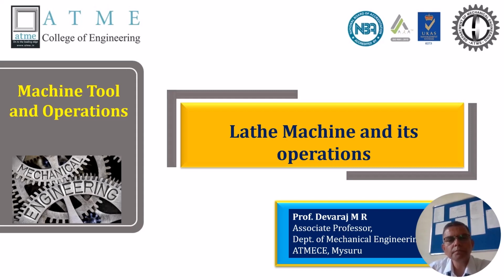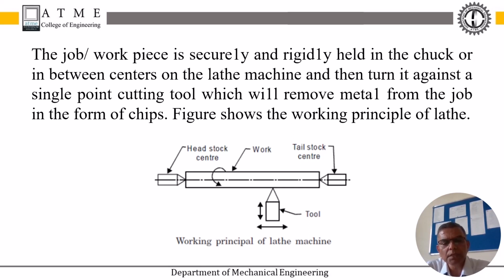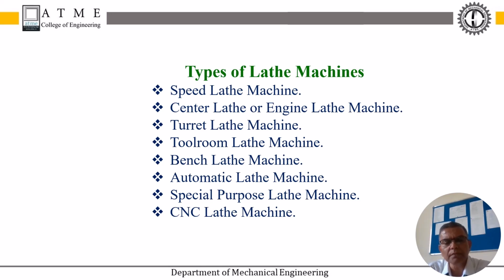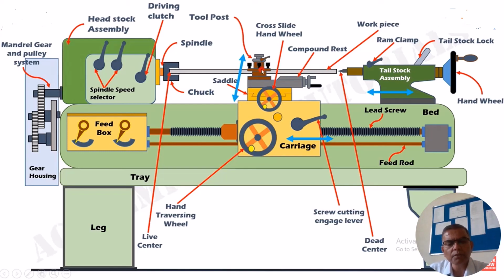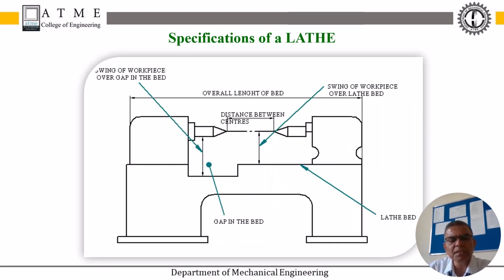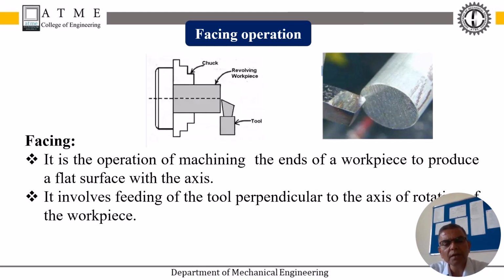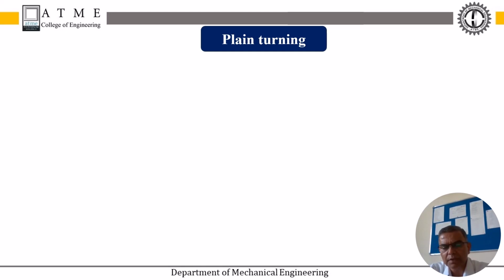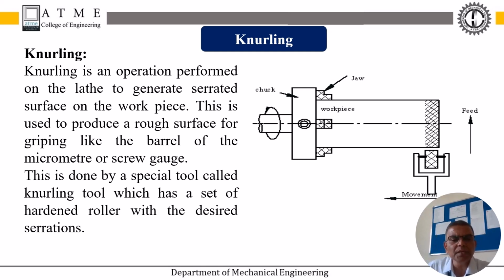BME402 Lathe Machines Operations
Experiment on Lathe machine